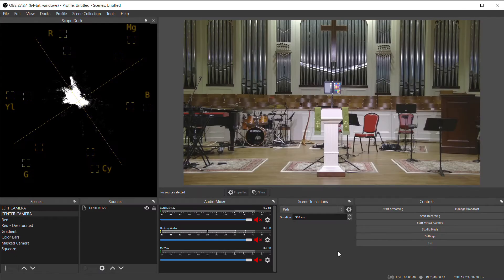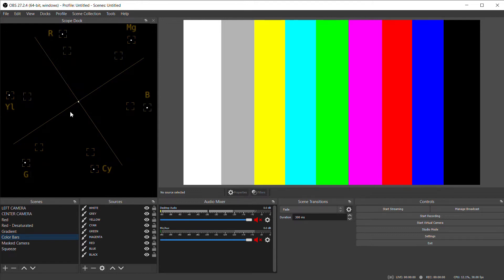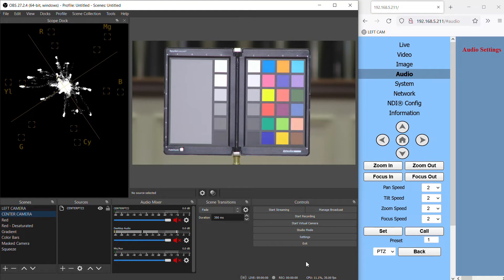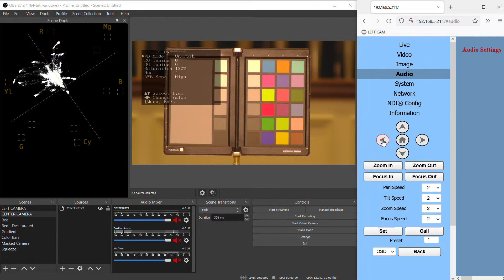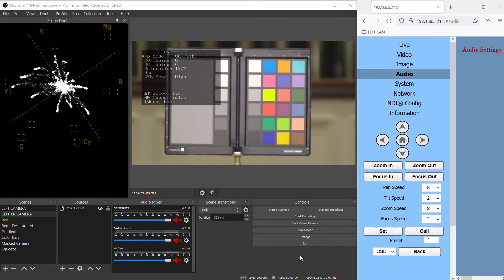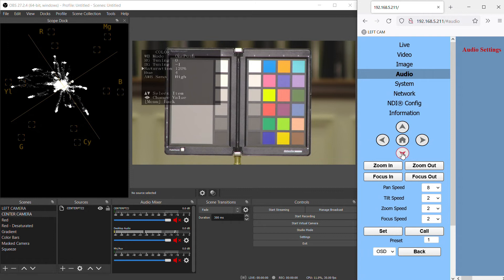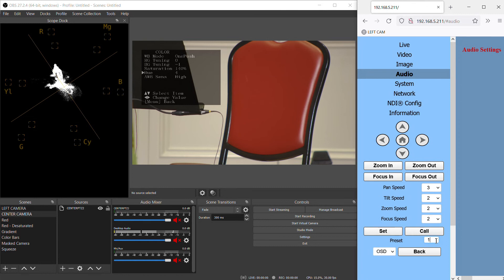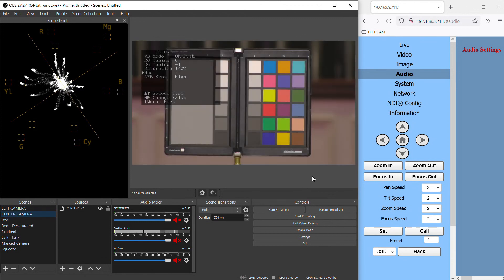How to set Camera Color using a Vectorscope - HoneyOptics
Getting your camera color settings correct can be a challenge.  In this video we'll show you how to adjust your camera settings for perfect color output using the OBS Color Monitor plugin.

▶ Location:  130 Williams St, STE 501, Spartanburg, SC 29301